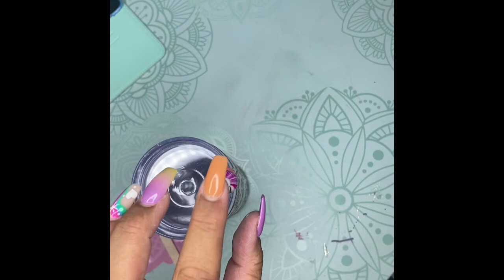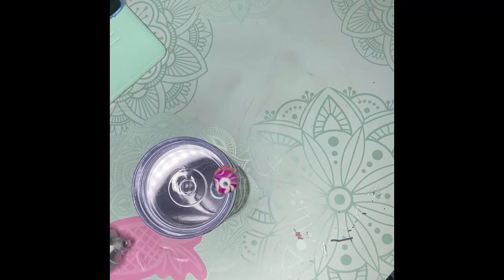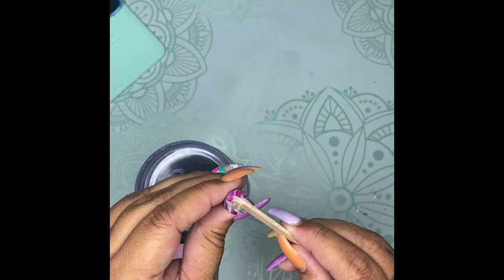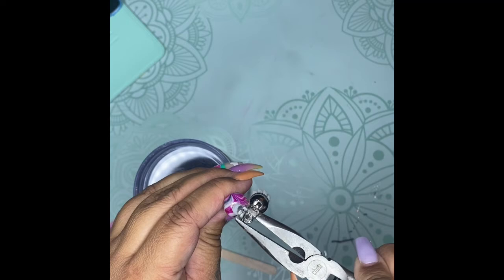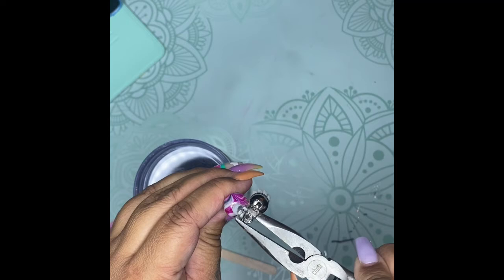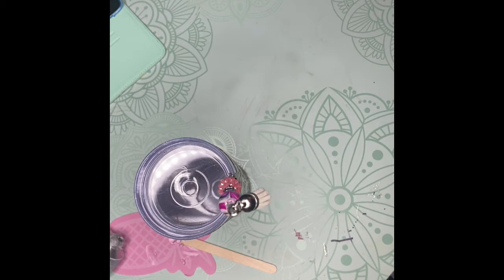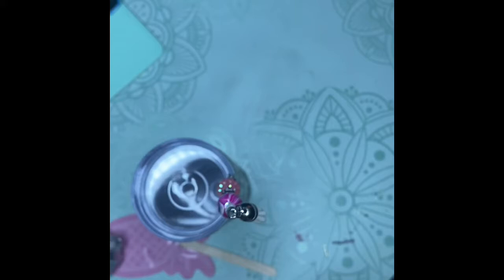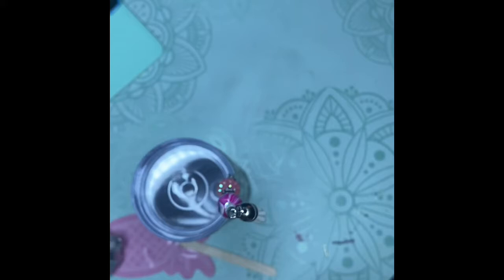Bead Clip Ending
Here is the ending of my bead clip tutorial. Hope this helps.